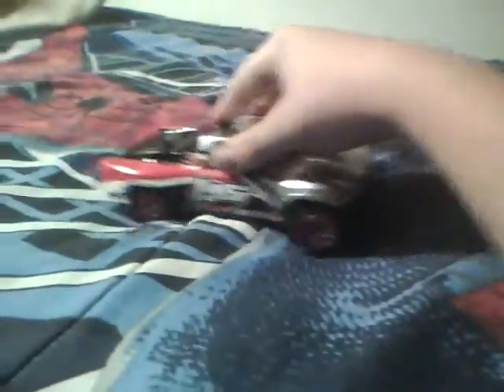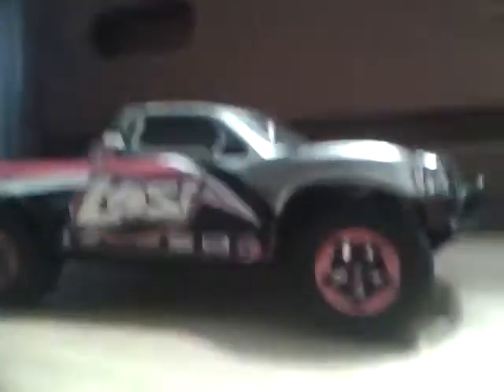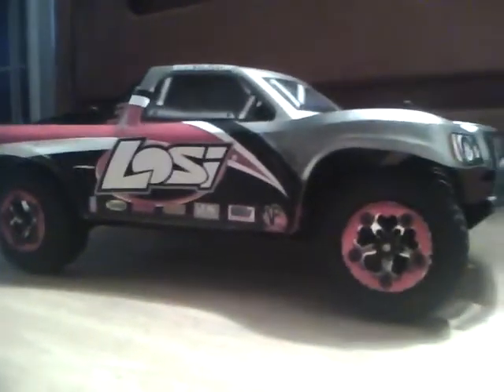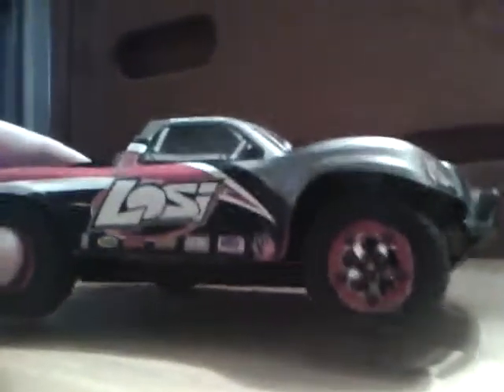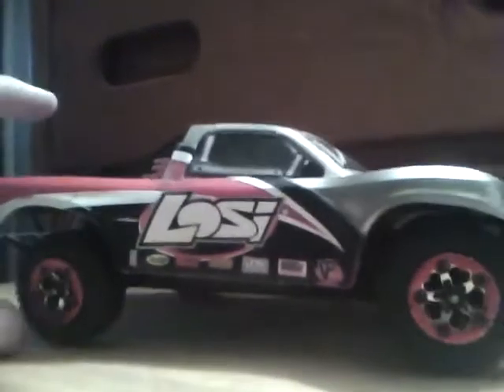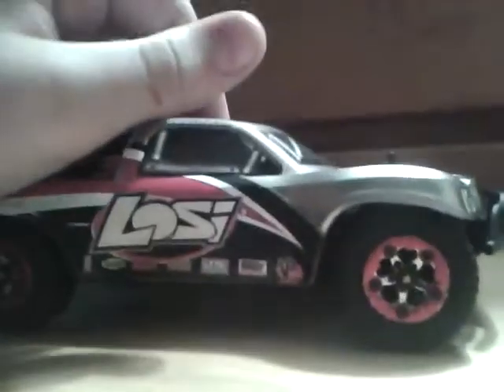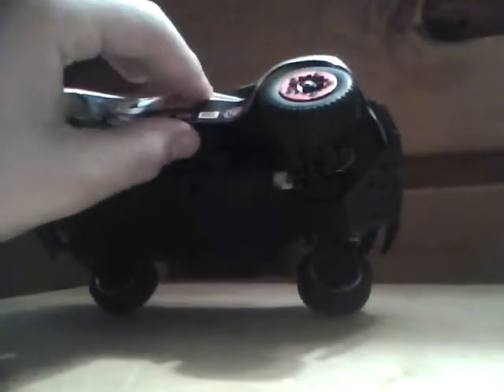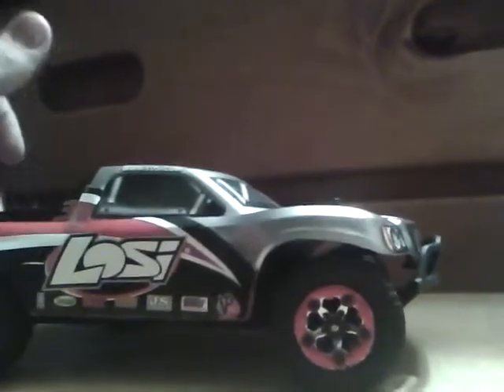Losi 1/24 scale short course truck supesion test